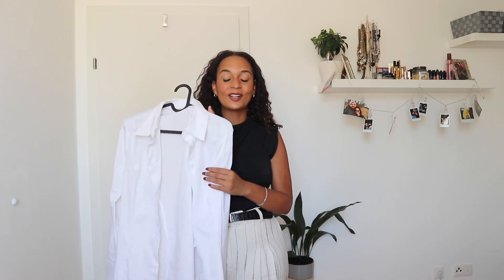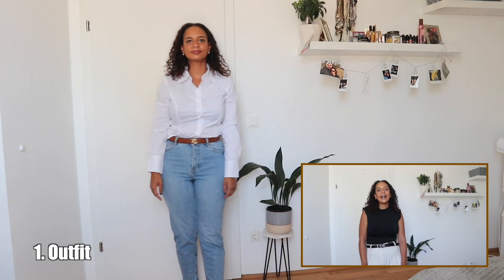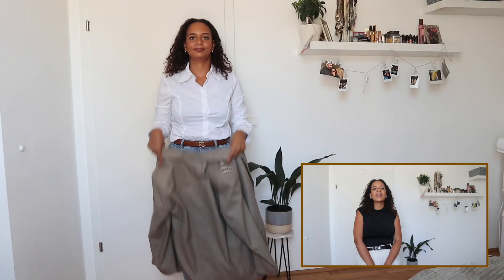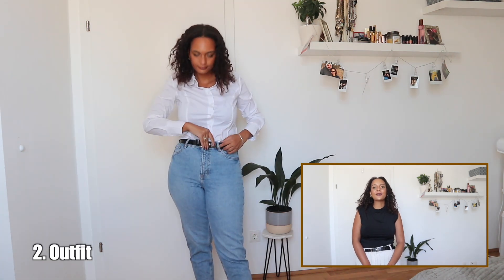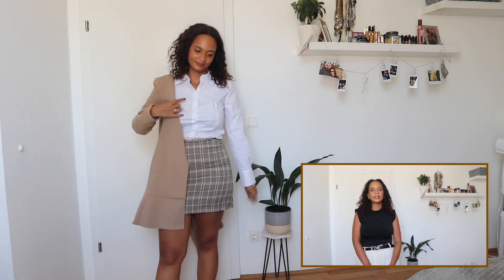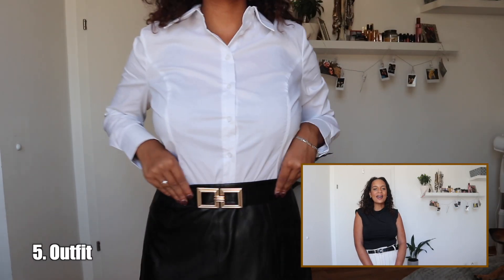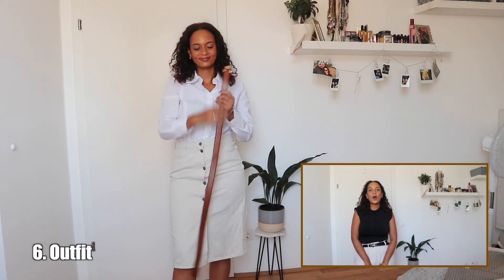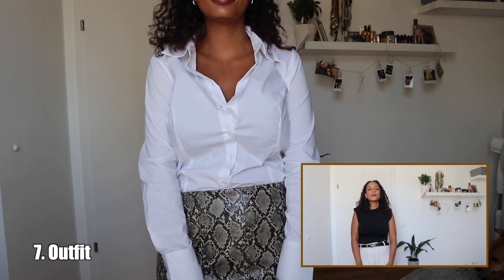8 Chic & Casual Ways to Style a classic white shirt for Autumn | Fall Fashion Inspiration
Today we are styling the “classic white shirt”. I found 8 stunning ways to wear a simple button up shirt this autumn! From cozy coffee dates to chic night outs, I've got your fall wardrobe covered. Don't miss these trendy outfit ideas! 🍂🖤

A white button-up shirt is timeless and should have a home in everyone’s closets. There are many occasions where you can wear a white button-up shirts, besides the office. Whether you're heading out for a cozy coffee date, a fun pumpkin patch adventure, or a night out with friends, the white shirt is so versatile and can be worn to any occasion.

I've taken a simple white shirt and transformed it into 8 unique and trendy looks perfect for the fall season.

Leather Blazer: Primarkt

Leather maxi skirt & animal print skirt: Zara
Denim skirt: Only
Mint green trousers: Mango

Youtube library